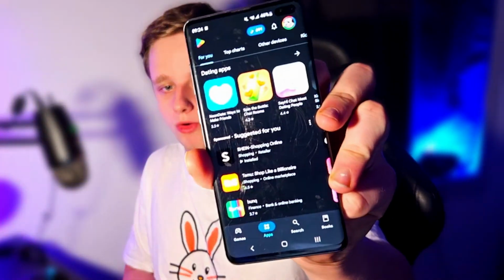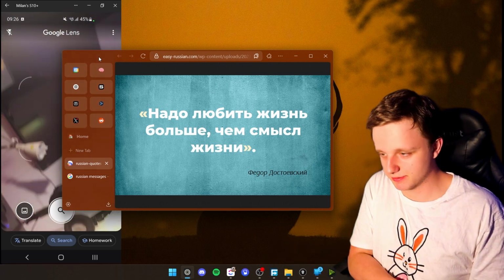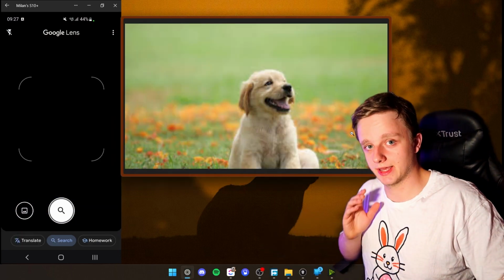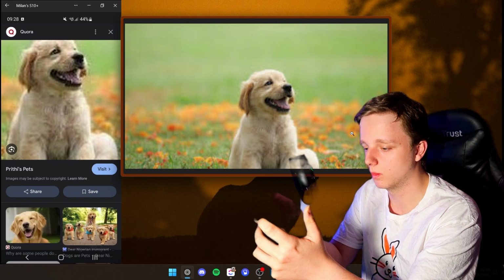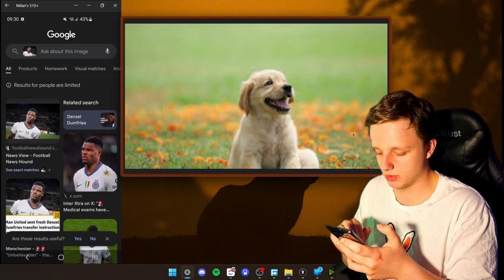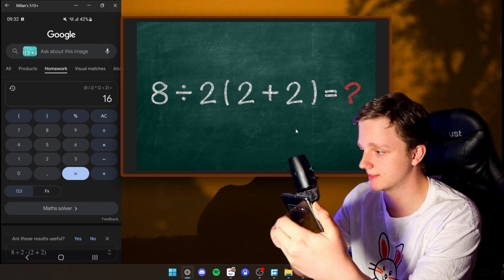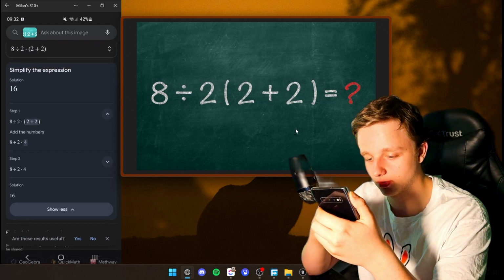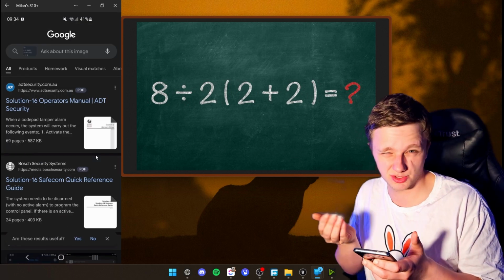This Google Lens Trick Saves Hours of Translation Time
*Mentioned Links*
(Content Used In Video)

*⏱️ Chapters:*

00:00 Introduction: Google Lens Features
00:22 How to Download and Install
01:03 How to Translate Foreign Text
01:45 Identifying Objects and Breeds
02:34 Searching Saved Images from Gallery
03:42 Using the Homework Helper Tool
04:30 Circle to Search and Alternatives
05:39 Outro and Final Thoughts